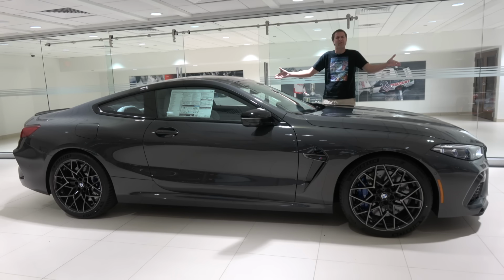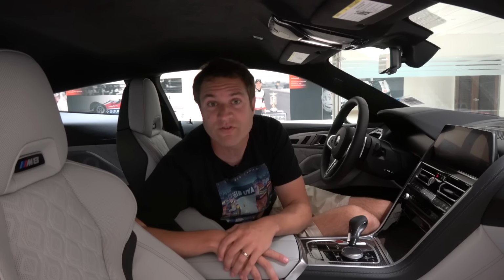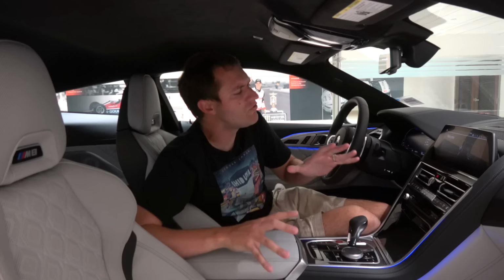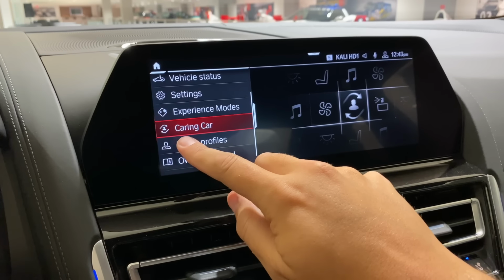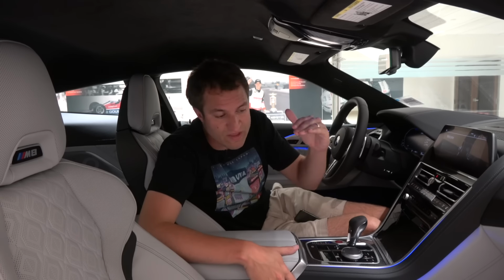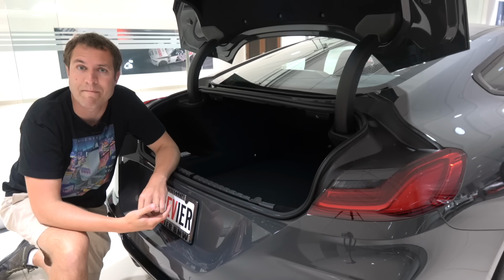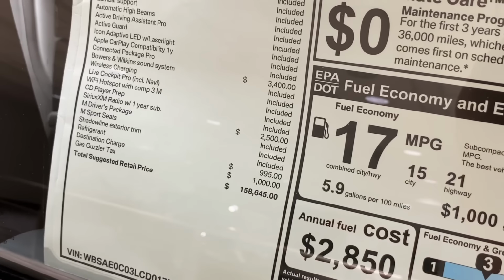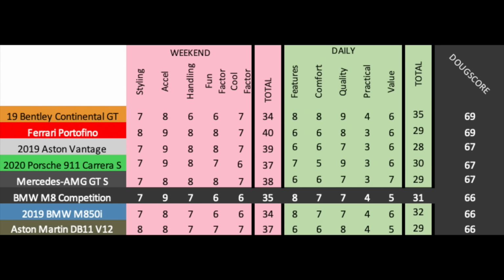Here's Why the 2020 BMW M8 Competition Is the Ultimate M Car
THANKS TO CREVIER BMW!

The 2020 BMW M8 Competition is the ultimate BMW M car. Today I'm reviewing the M8 Competition to see what makes it so impressive -- and so compelling. Then I'm going to drive the M8 Competition and see what it's like to get behind the wheel in the ultimate BMW M car.

WEBSITE & MERCH!